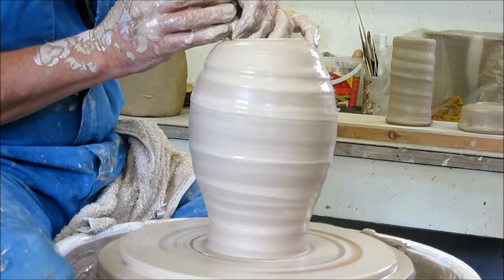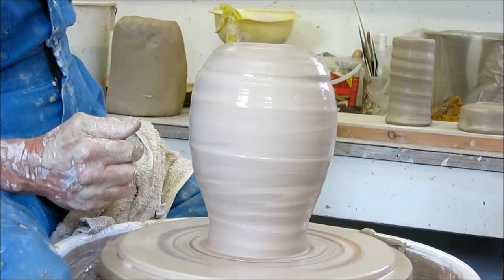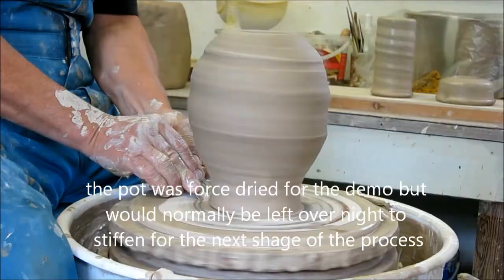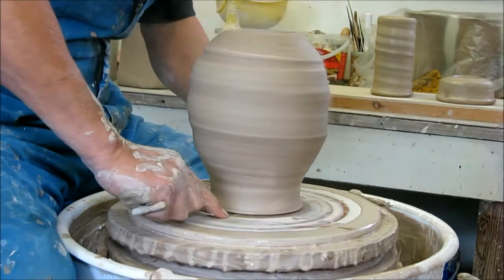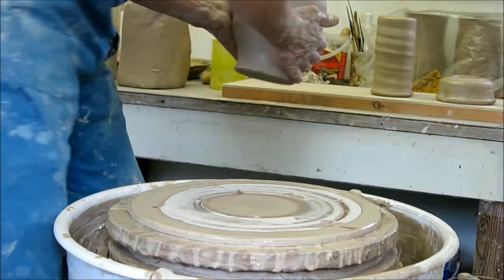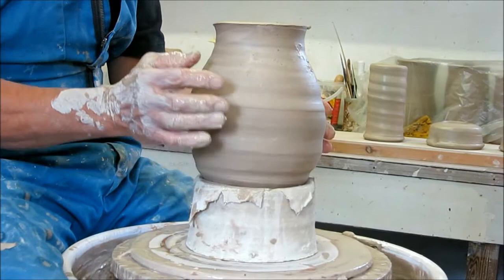Steve Parry throwing a rounded jar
Steve Parry throwing a rounded jar at Wobage workshops 2013.